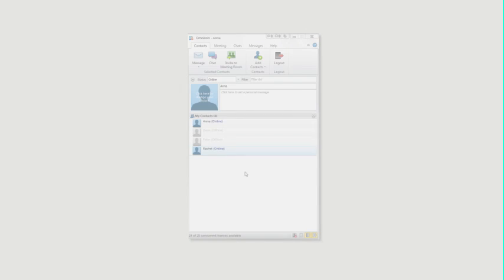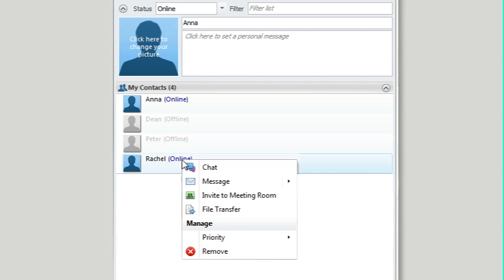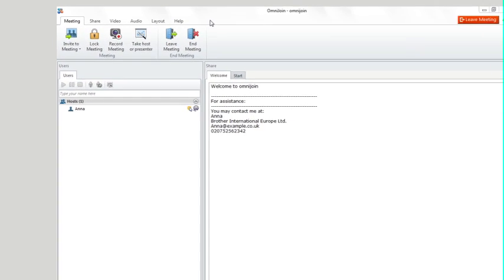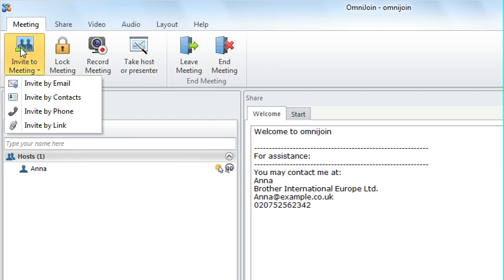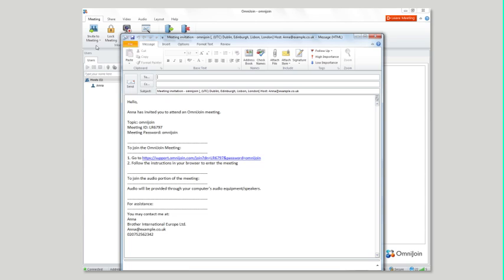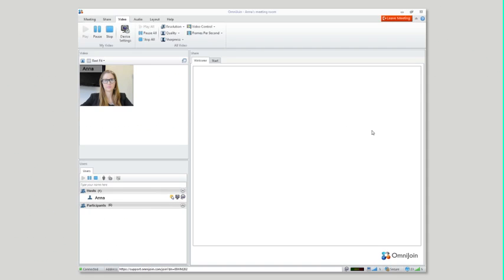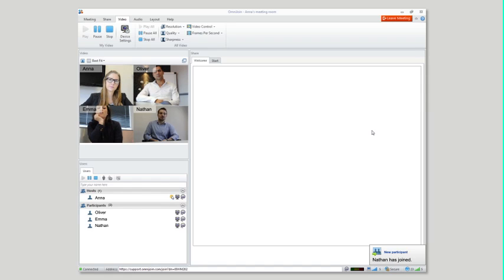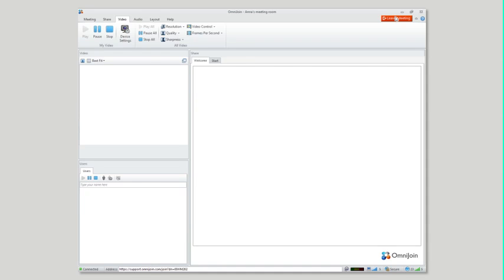A quick guide to setting up a meeting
This is an OmniJoin tutorial video to help guide you through the product.